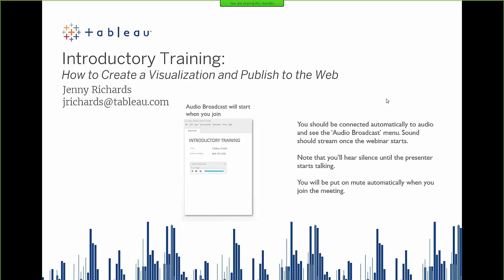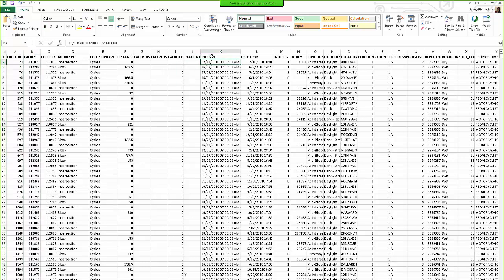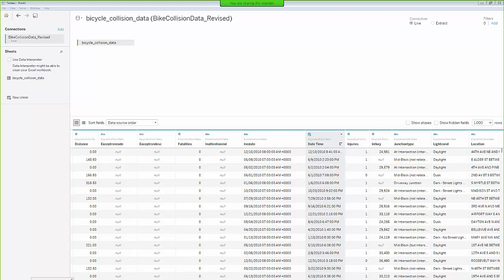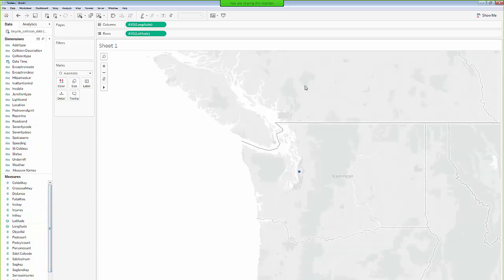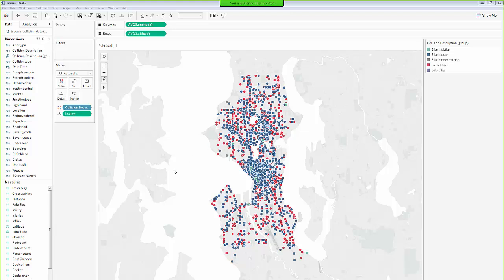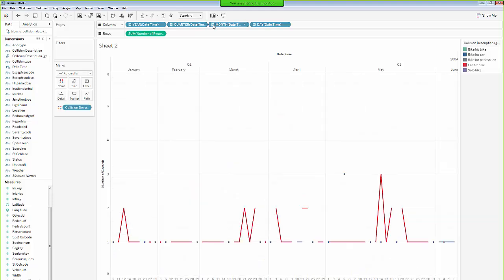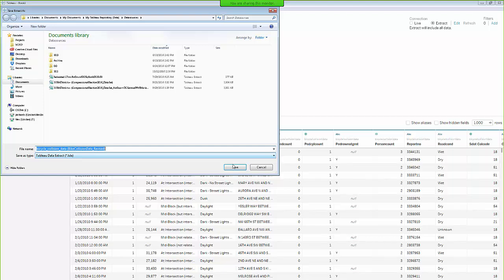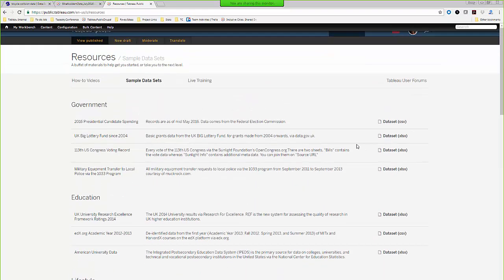Introductory Training: How to Create a Visualization and Publish to the Web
Video recording of Tableau Public's introductory training on How to Create a Visualization and Publish to the Web